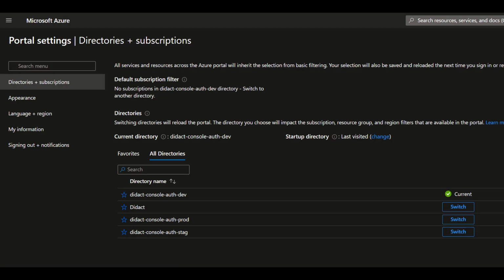Microsoft Entra External ID Auth Multitenancy | Dotnet Tips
If you're a dotnet developer and plan to use Microsoft Entra External ID for your app's auth system, make sure to utilize multitenancy for easier testing environment separation. Make a tenant for dev, staging, and prod!